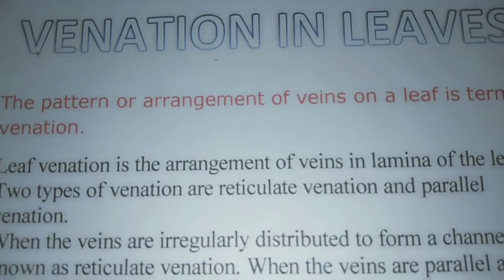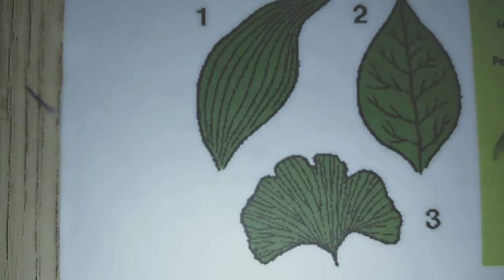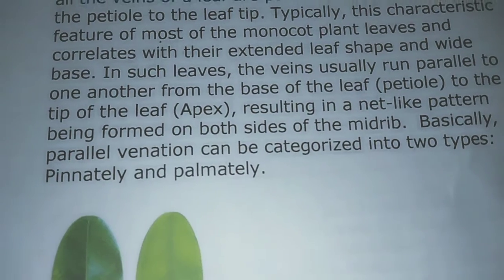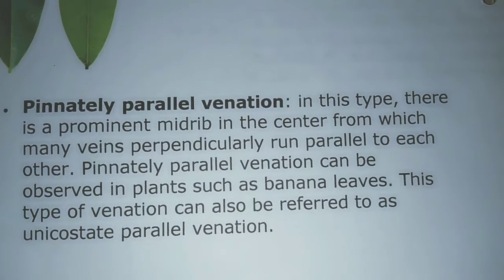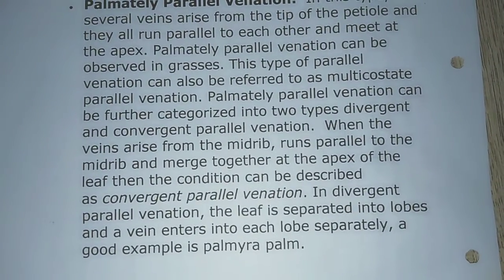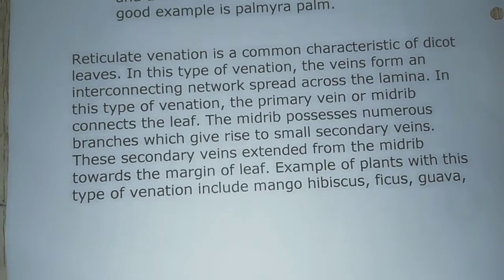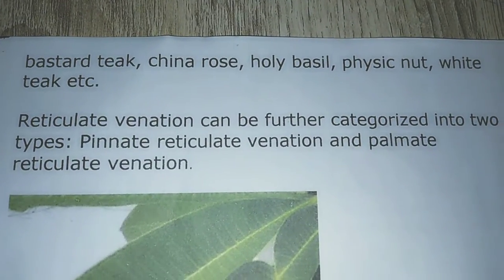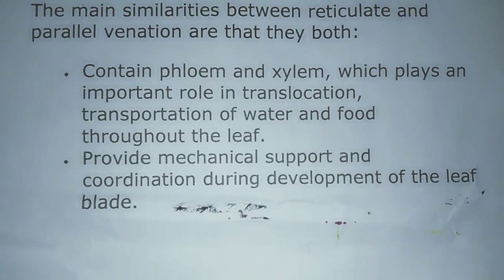Venation in leaves